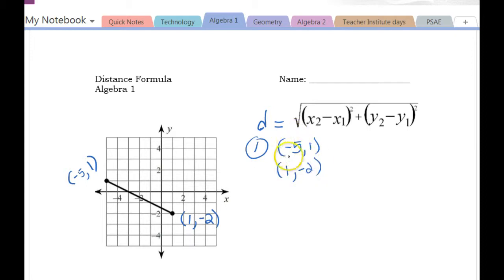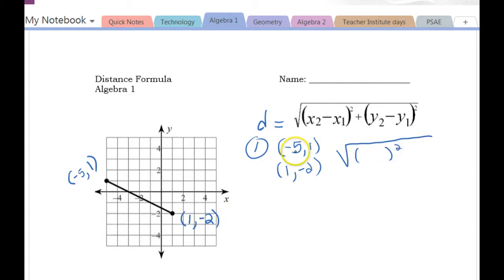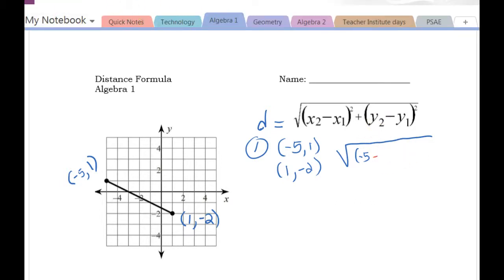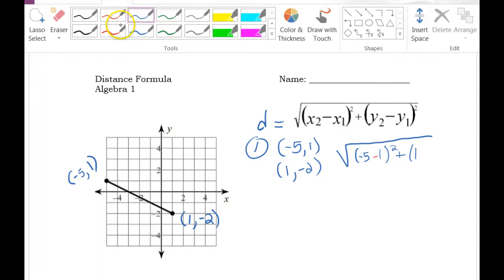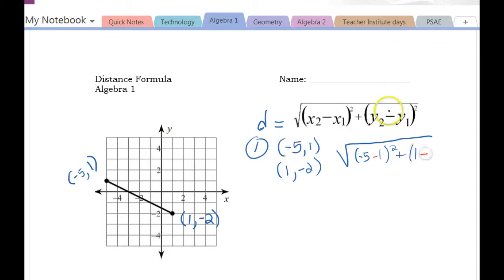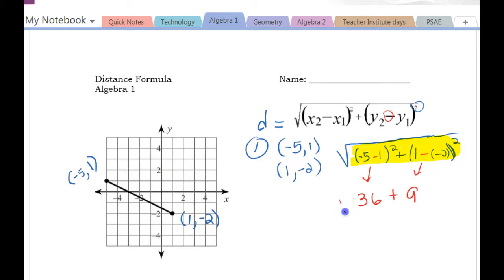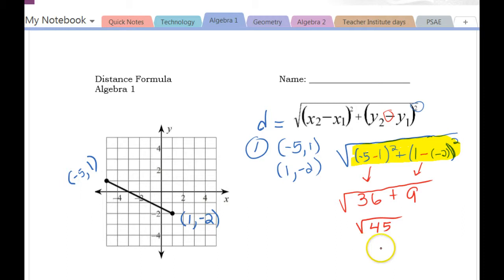Monday Feb 2 2015